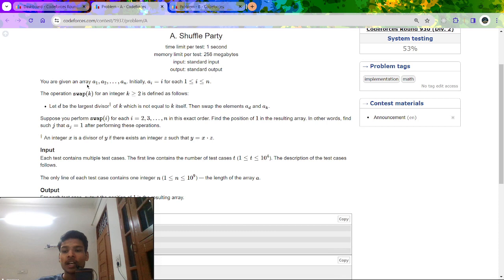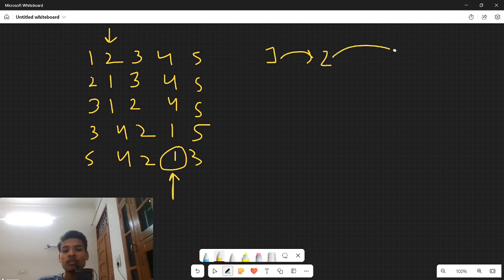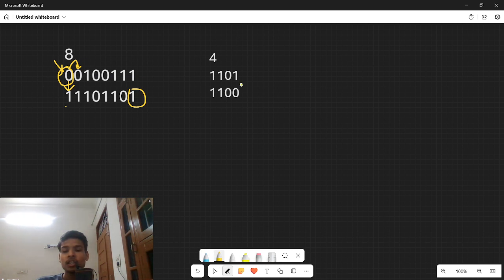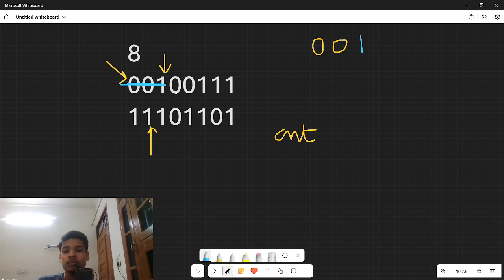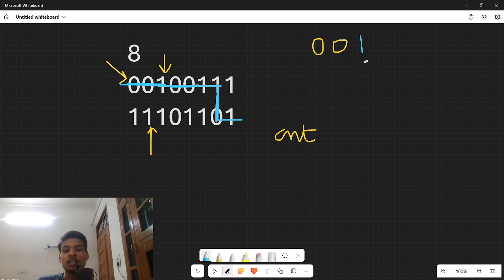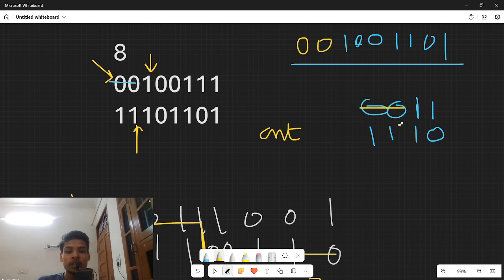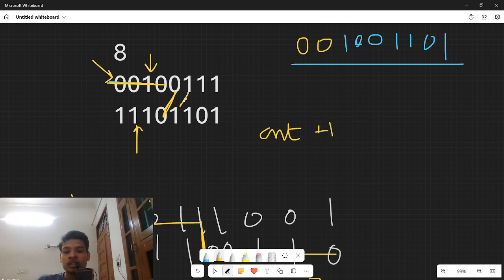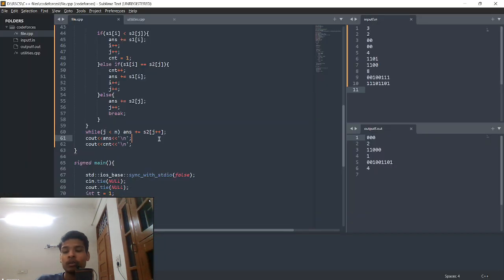Codeforces Round 930 (Div. 2) || Editorial for Problem A,B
A. Shuffle Party || B. Binary Path || C. Bitwise Operation Wizard